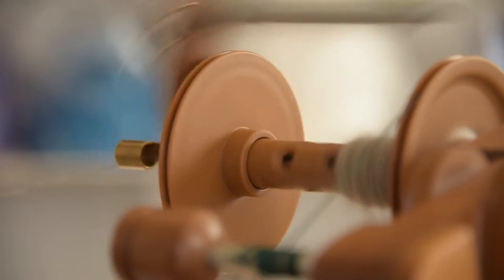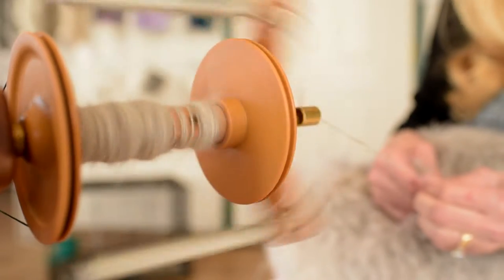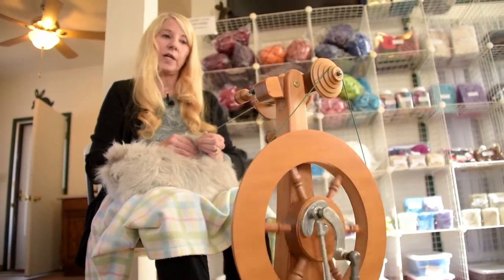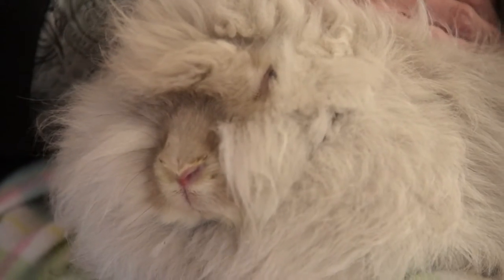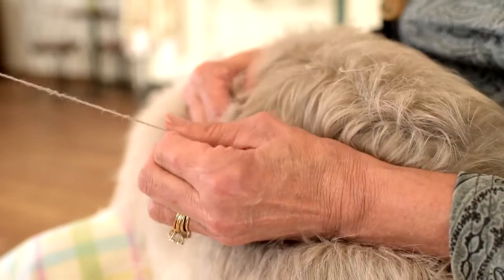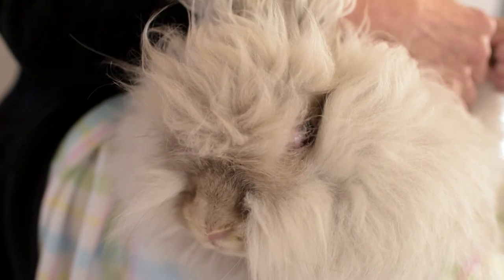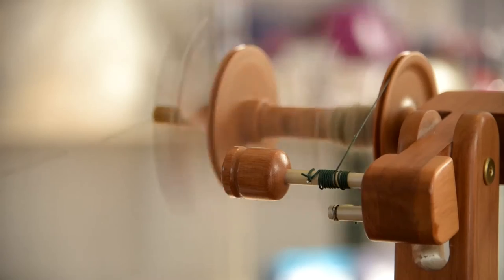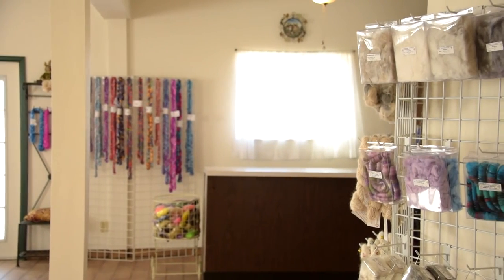Black Forest woman spins yarn out of Angora rabbit fur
Gazette's Hannah Tran and Bill Radford meet Sharon Dalrymple.  She spins some pretty amazing yarn from her Angora rabbits. Sharon says harvesting the hair from her rabbits does not hurt them in any way.